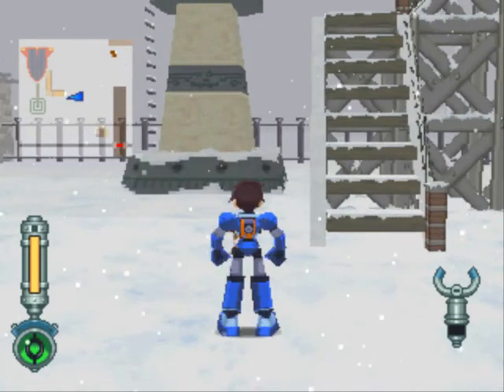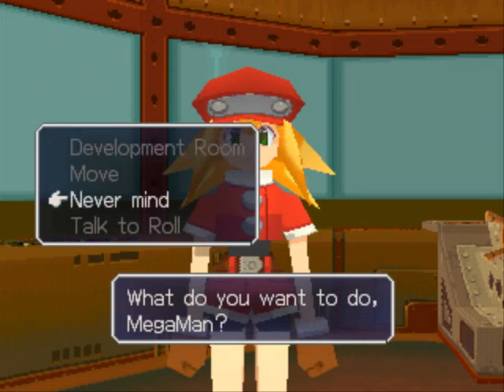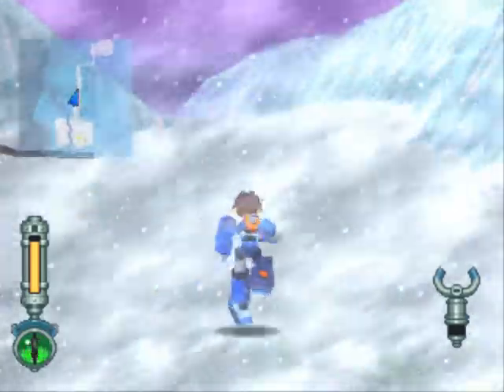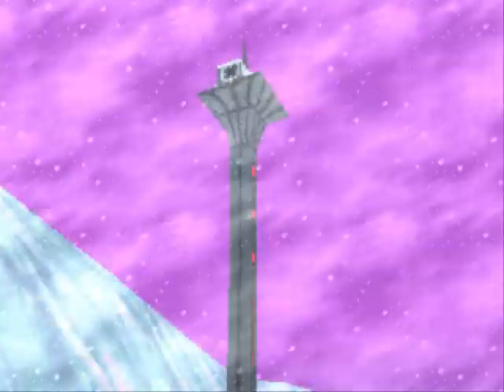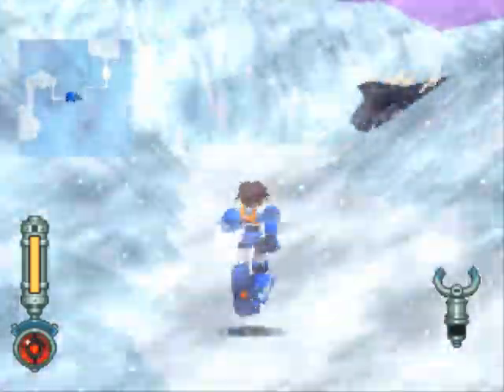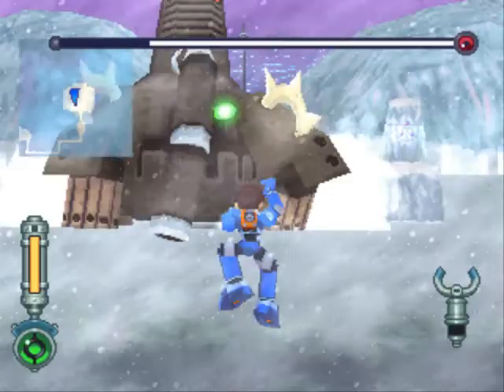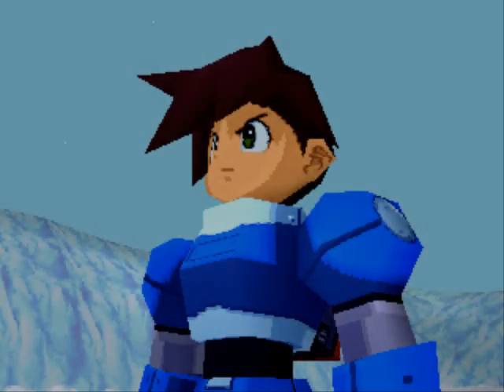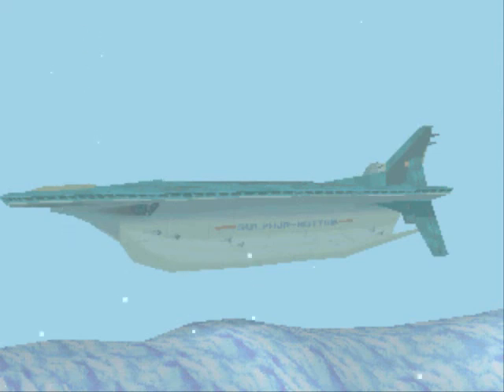Let's Play Megaman Legends 2: 05 - "When Packaderms attack"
5th installment. 25 min. I seem to have bad luck recording.